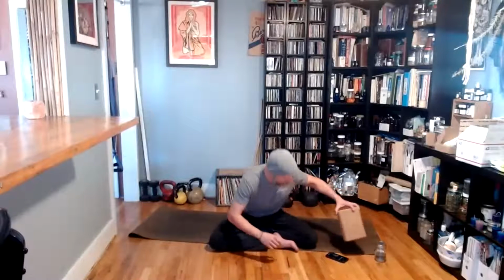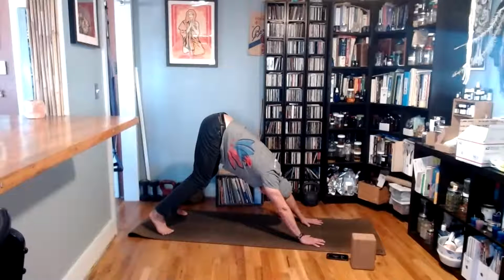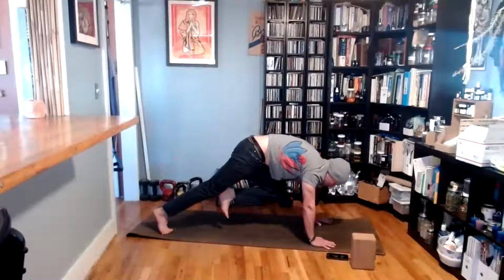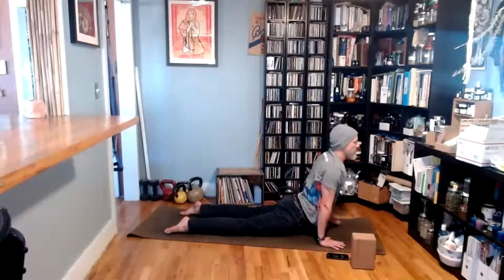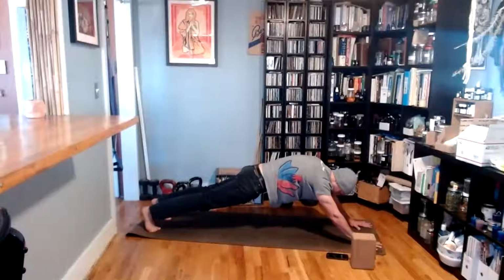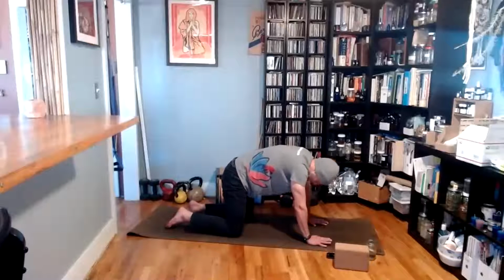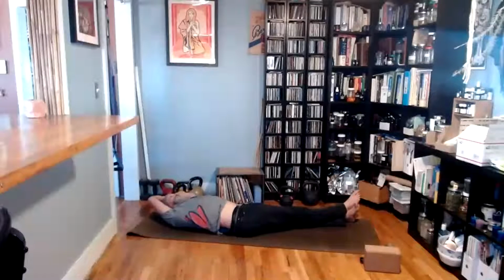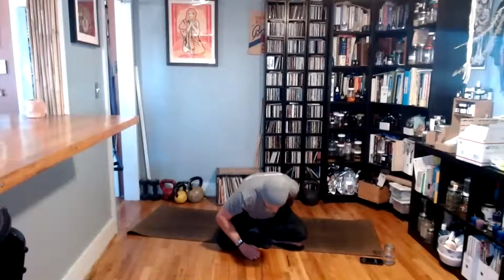All Levels Yoga Class with Brian S.